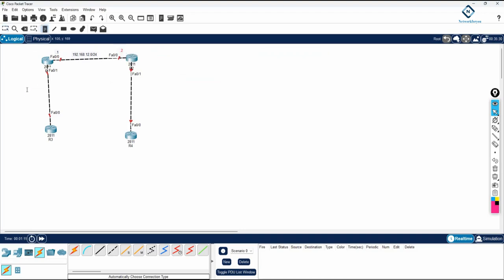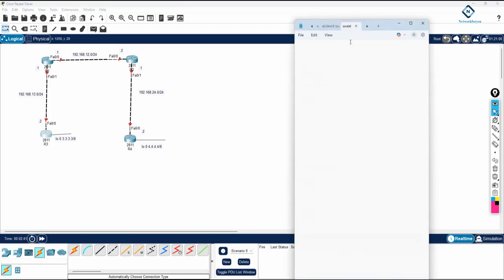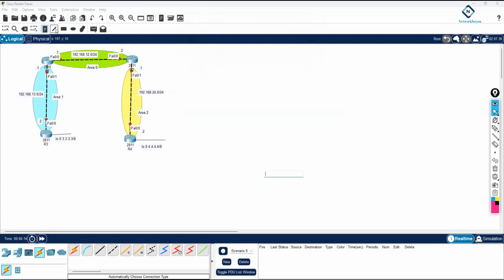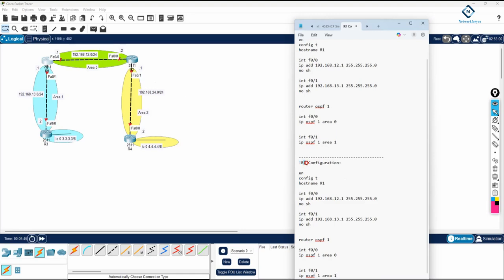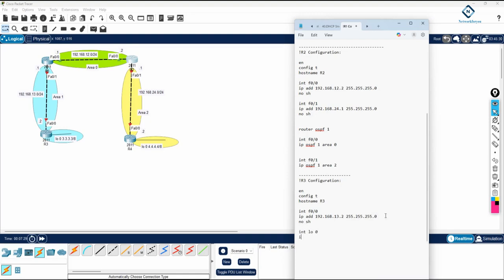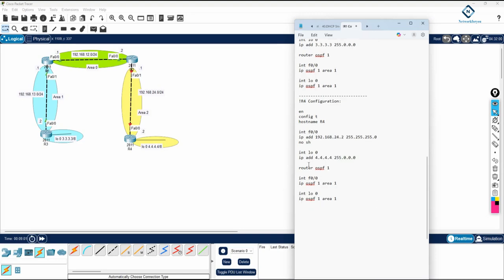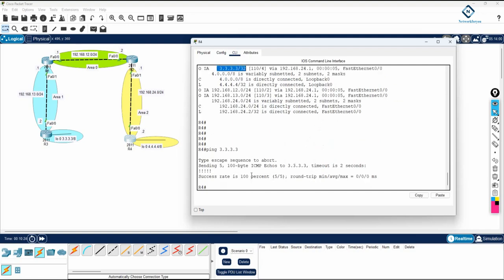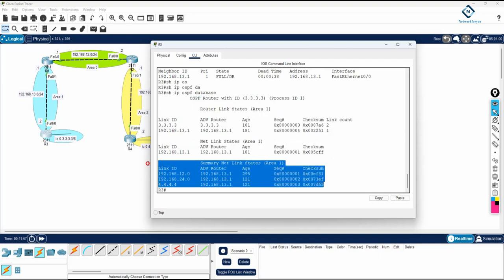OSPF Multi Area lab in CISCO Packet Tracer | CCNA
OSPF Multi Area lab in CISCO Packet Tracer

Hello Everyone,

In this video we are going to discuss OSPF Multi Area lab in CISCO Packet Tracer
Thanks.

About us:
Thanks